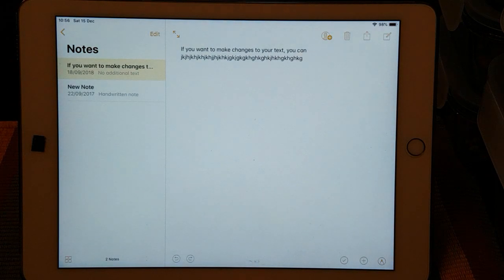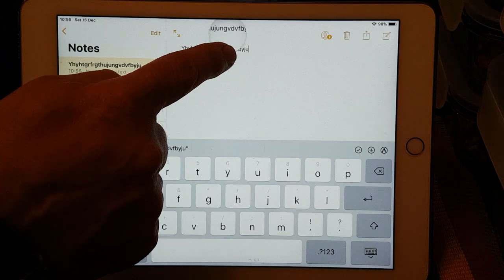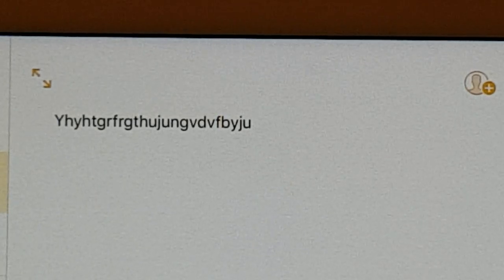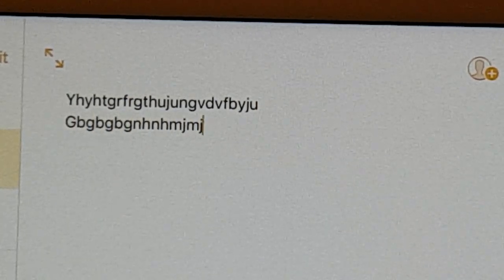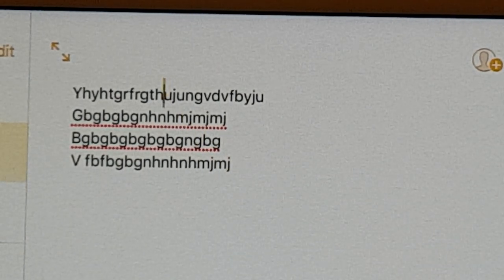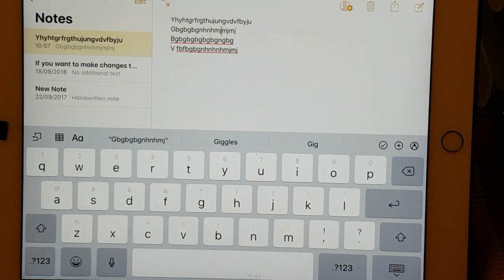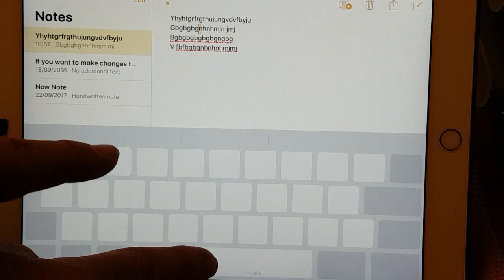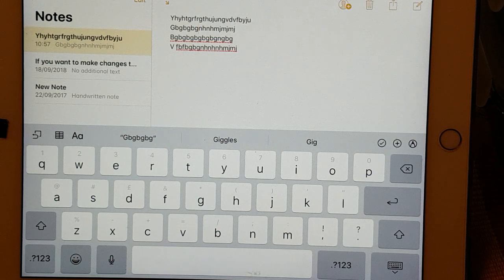Apple iPad And iPhone Cursor Movement The Easy Way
How to move the cursor on a iPad or iphone the easy way